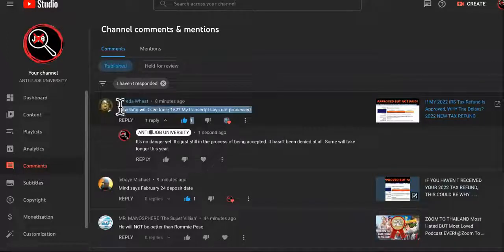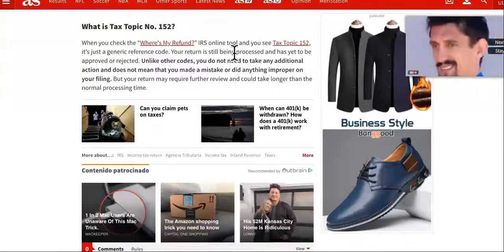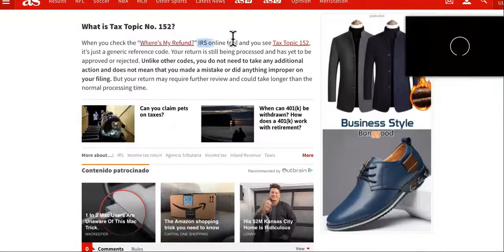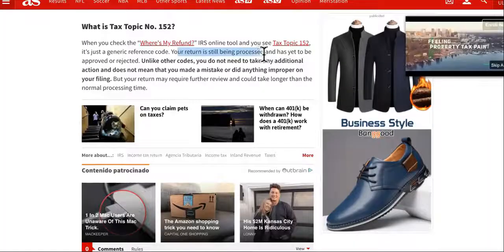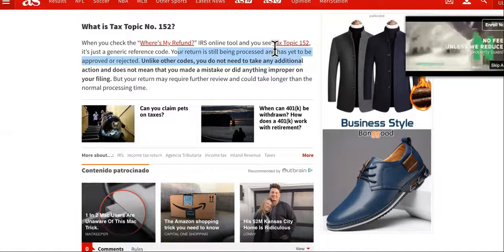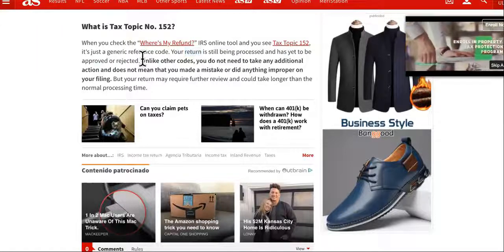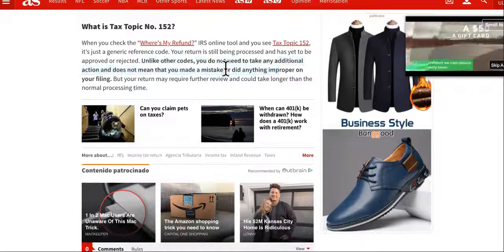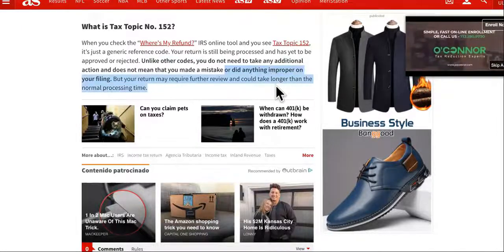Is My 2022 IRS Tax Refund DELAYED By TAX TOPIC 152